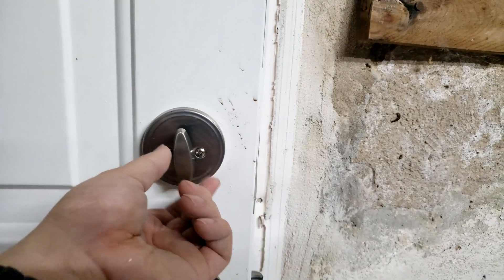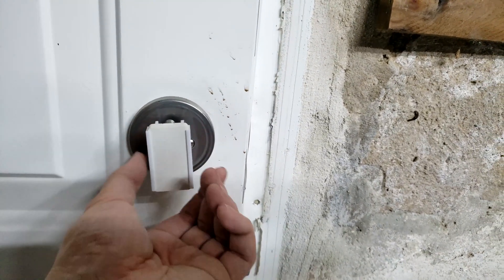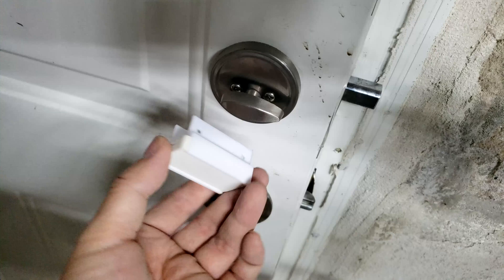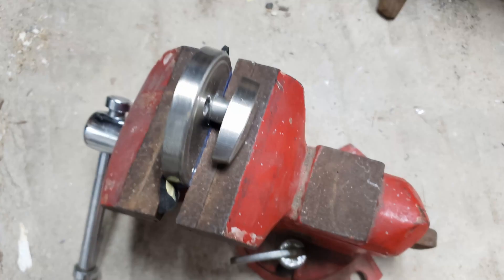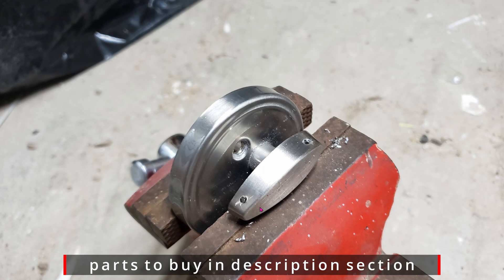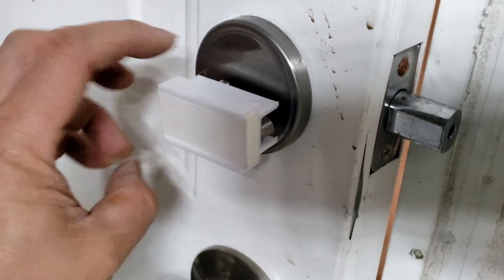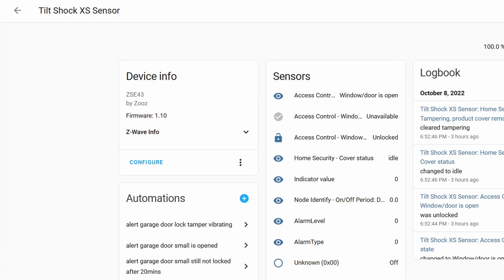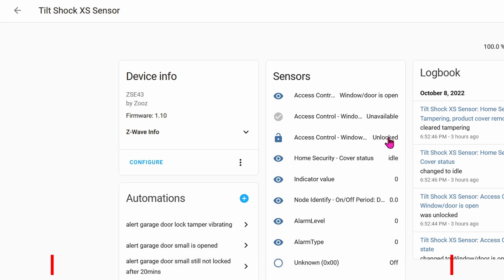how to: make a dumb lock smarter for under $30! know if it is locked or tampered with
you can easily make a dumb lock smart by adding this Zooz tilt and vibration sensor! know when the door is locked or not.  know when it is being tampered with or not.

zooz tilt and shock sensor
bench vise clamp
metal tap thread kit
m3 screws
Ender 3d printer

+ samsung s22
+ DJI OM5 stabilizer